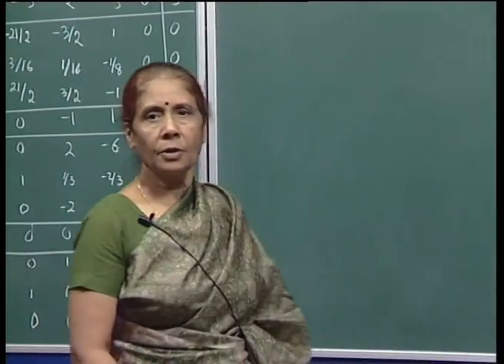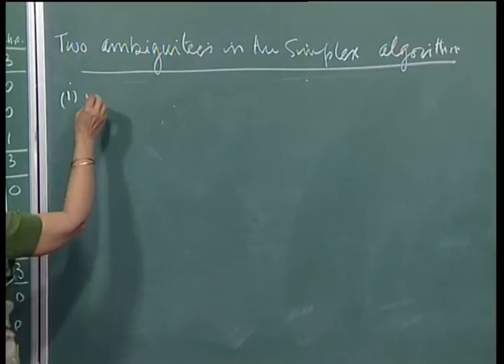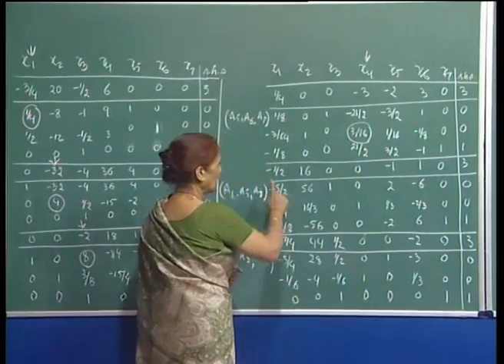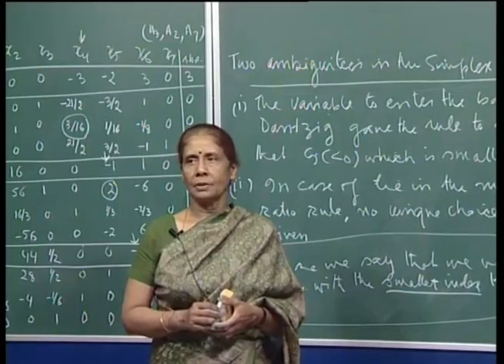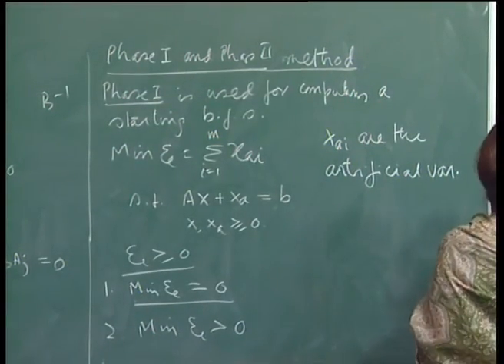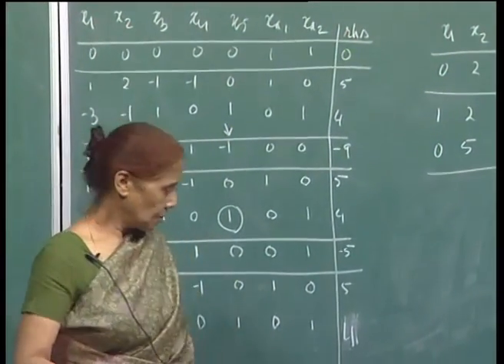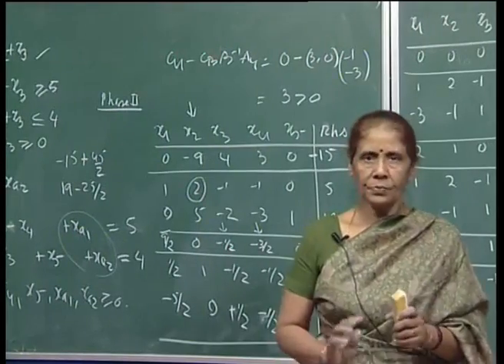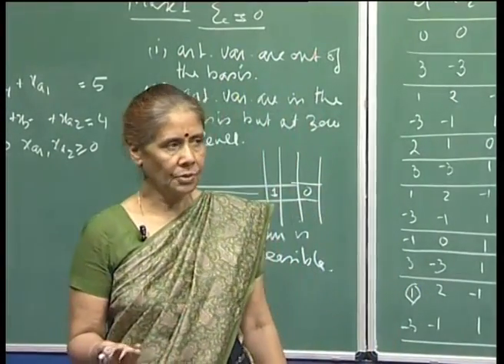Mod-01 Lec-09 Simplex Tableau & algorithm ,Cycling, Bland's anti-cycling rules, Phase I & Phase II.